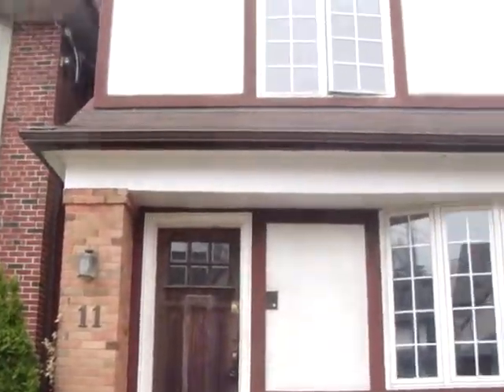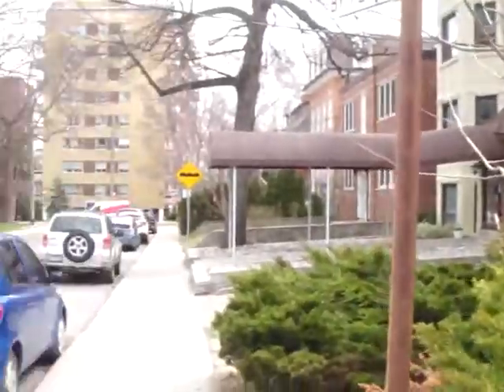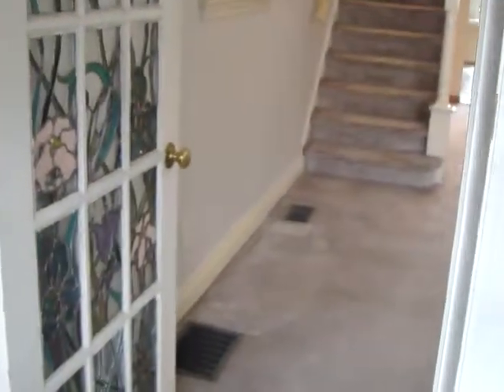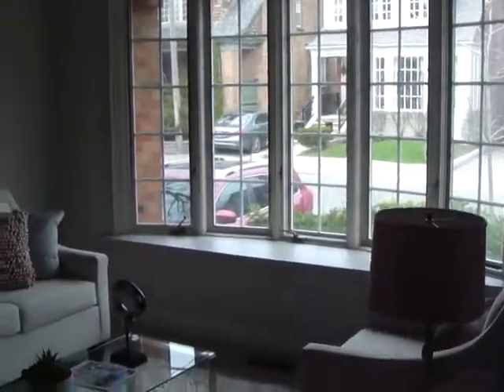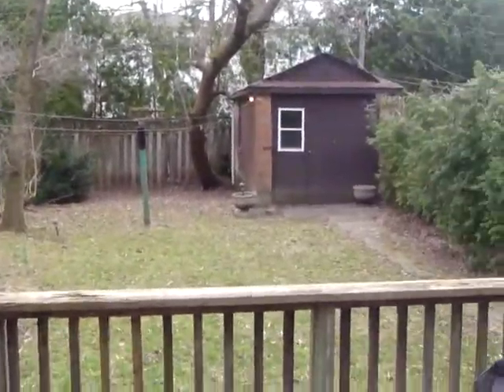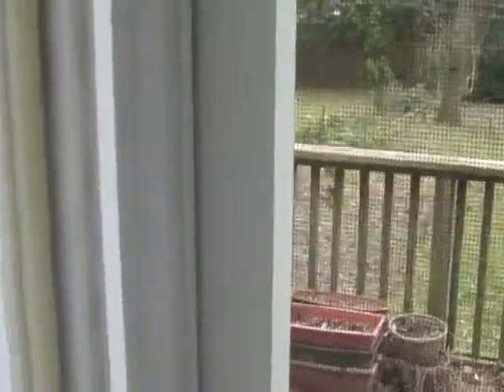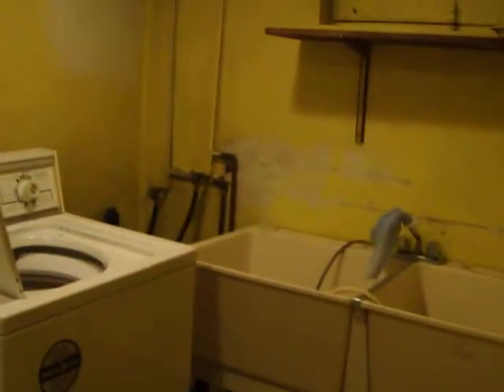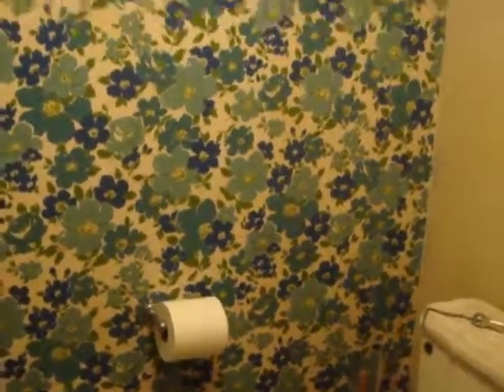11 Walmsley Boulevard - Main Floor | Central Toronto - Deer Park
11 Walmsley Boulevard | Central Toronto - Deer Park, Toronto Real Estate For Sale

Detached 5 Bedroom Home in Superb Deer Park Neighbourhood!

Location! Location! Location! This spacious detached 3-storey home with 3400 square feet of incredible living space is located on a quiet leafy street in the heart of Yonge & St. Clair, where every amenity is right out your front door! Renowned school district! Walk to either St. Clair or Davisville subway stations!